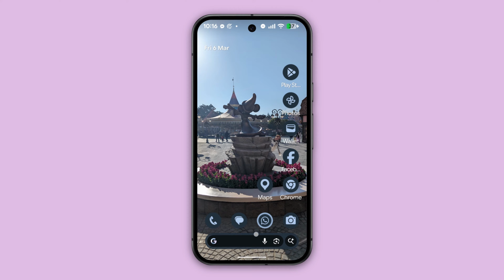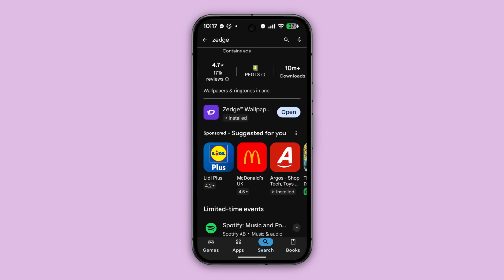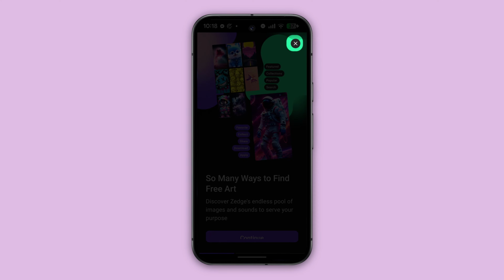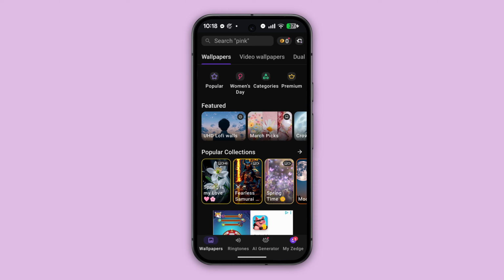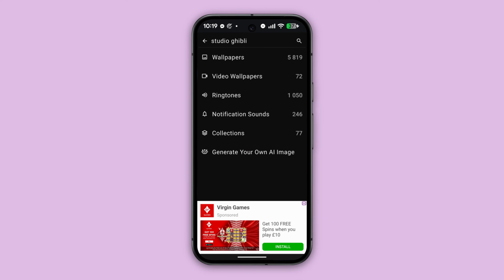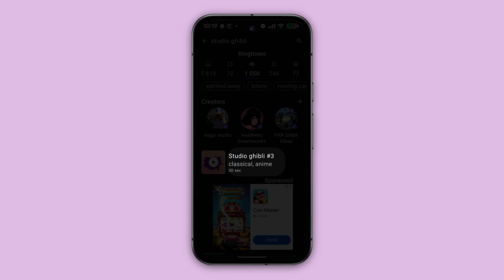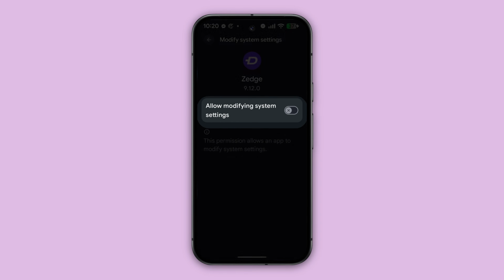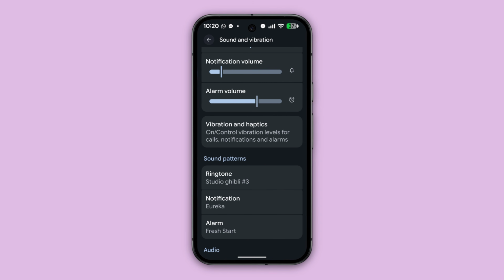How to Get Free Ringtones on Android in 2026 (Step-by-Step Zedge Guide)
Stop settling for boring stock sounds! In this tutorial, I show you how to master Zedge, the "app to beat" and undisputed market leader for Android personalization in 2026
. With over 500 million downloads, Zedge is more than just a library; it is a complete personalization toolkit that lets you customize your ringtones, notification sounds, and wallpapers in seconds

Chapters: 0:00 Introduction – Free ringtones on Android in 2026
0:32 Download and install Zedge from the Google Play Store
1:03 Open Zedge and skip premium options
1:46 Browse and search for ringtones
2:40 Preview and listen to ringtones before downloading
2:52 Download and set a ringtone
3:19 Allow Zedge to modify system settings
3:35 Verify your new ringtone in phone settings
What you will learn in this Zedge tutorial:
The Basics: How to install and navigate the sleek, lightweight 20MB app
Massive Library: How to search for everything from lo-fi alarm tones and viral memes to high-quality music tracks
Step-by-Step Setup: A walkthrough of the download process, including how to grant system permissions so Zedge can update your settings automatically
Contact Customization: Learn how to assign unique ringtones to specific contacts so you know who is calling without looking
Beyond Ringtones: A quick look at using Zedge for video ringtones, live wallpapers, and notification sounds
Free vs. Premium: How to access the vast free library and what to expect from the premium ad-free experience
Step-by-Step Breakdown:
Search & Install: Find "Zedge" on the Google Play Store
Browse: Use the Ringtones tab or the search bar to find sounds like the "Halo theme" or trending 2026 clips
Preview: Tap to listen before you commit
Apply: Hit the download button and select "Set Ringtone" or "Set Contact Ringtone"
Permissions: Allow Zedge to "modify system settings" when prompted to finalize the change
Zedge remains the top pick for 2026 because it offers the largest library with the easiest interface
. If you want your phone to reflect your personality, this is the only app you need.